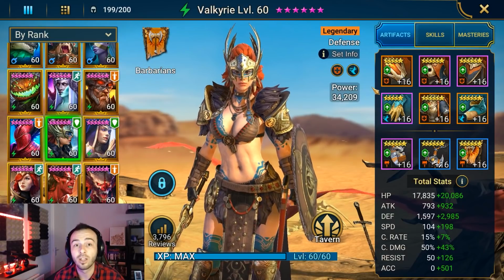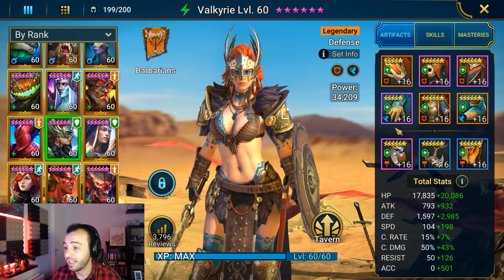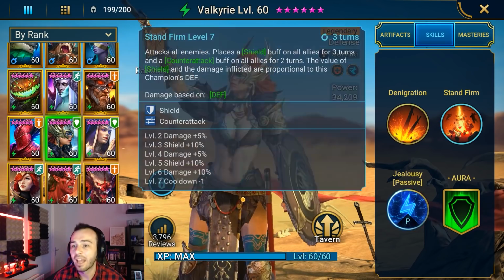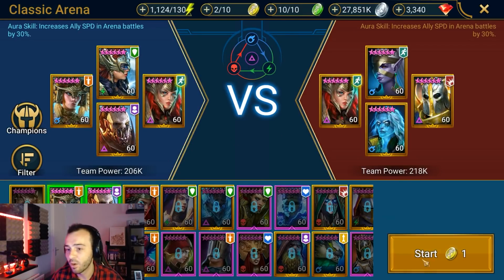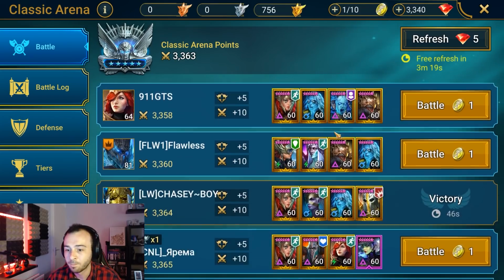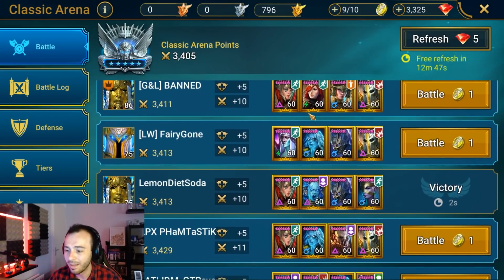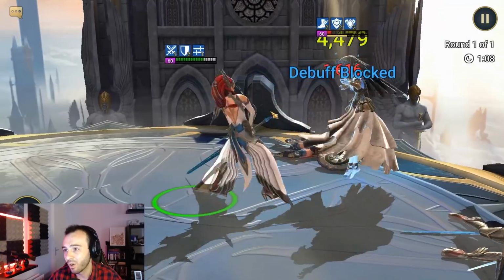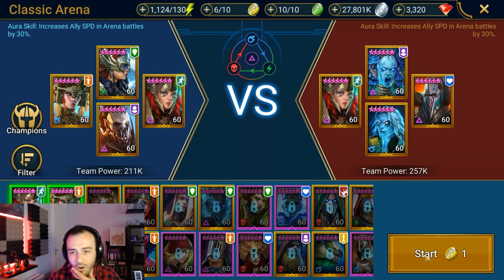Break The Speed Meta | Valkyrie Arena Guide | Raid Shadow Legends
Learn how to break the speed meta with Valkyrie in this arena guide!